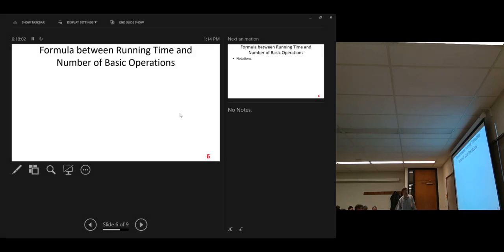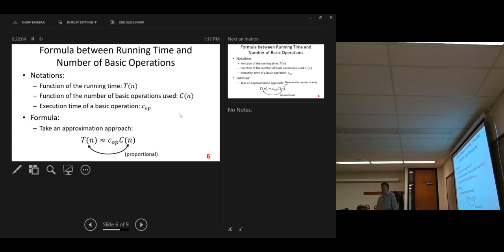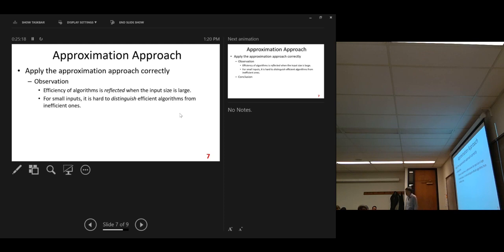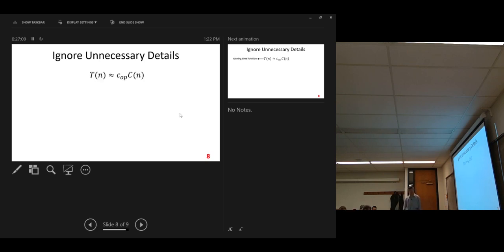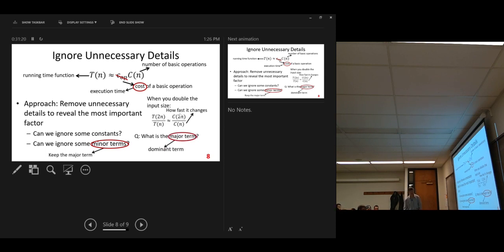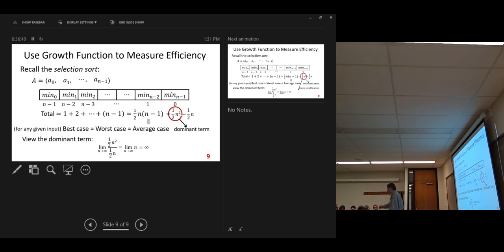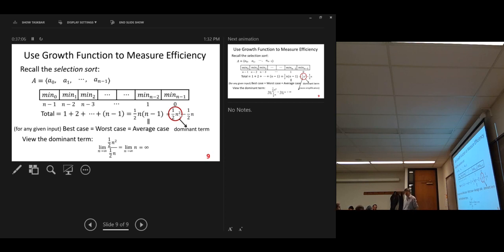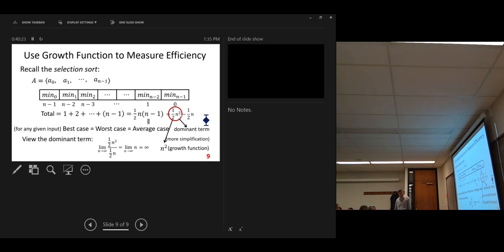CS3130SP2020GrowthFunctions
This video is for teaching at UMSL.